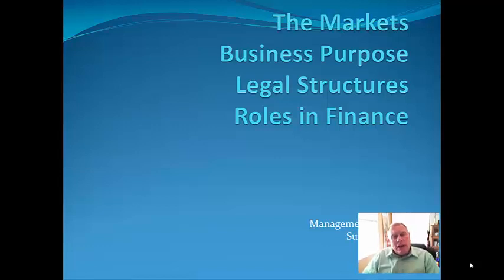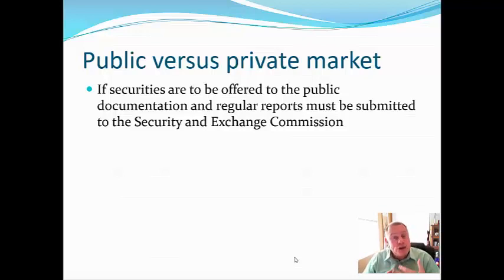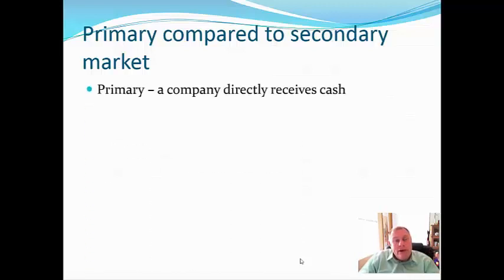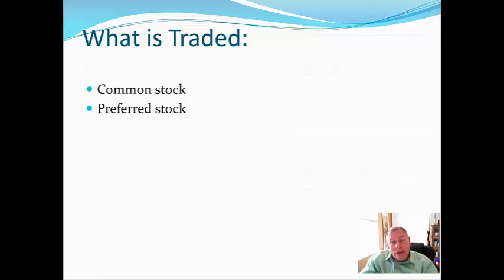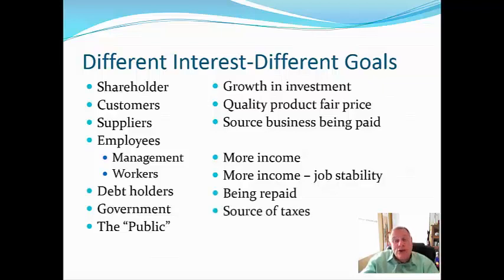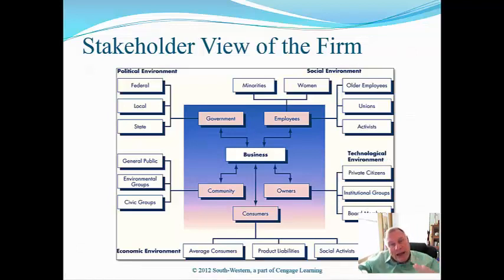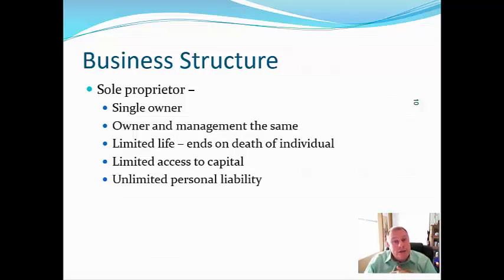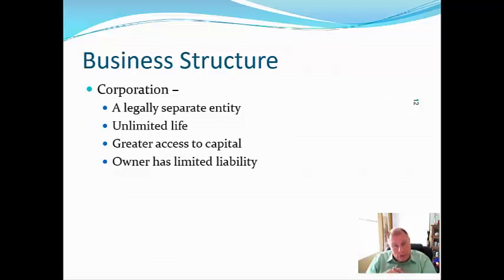Markets,Purpose, Business Structure. Role of Finance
Module 1 -FNCE 311 SUNY GENESEO SUMMER 2017